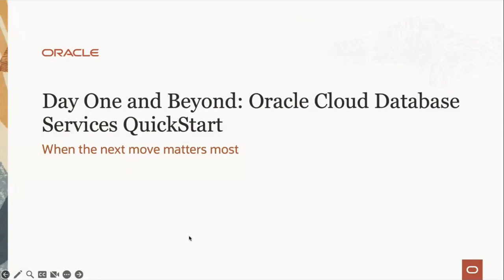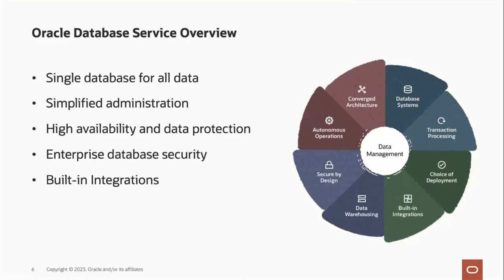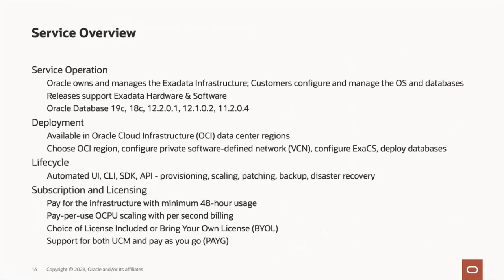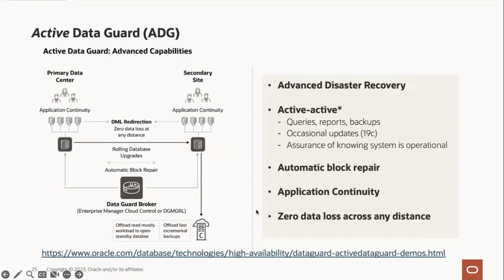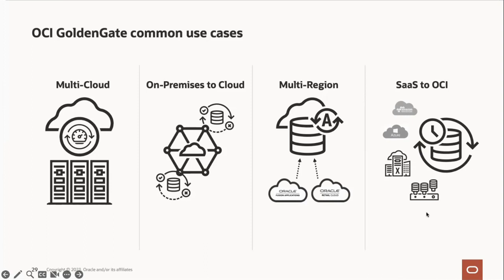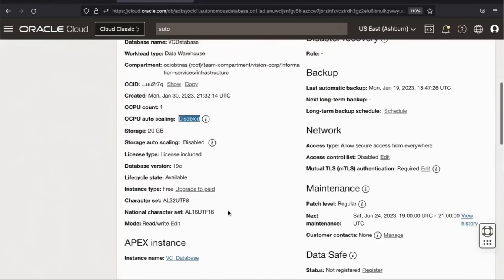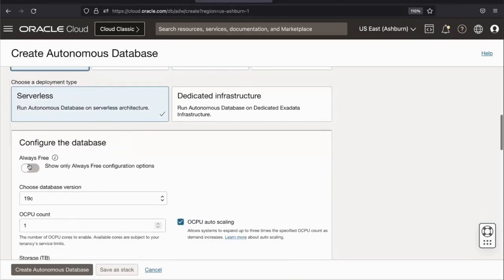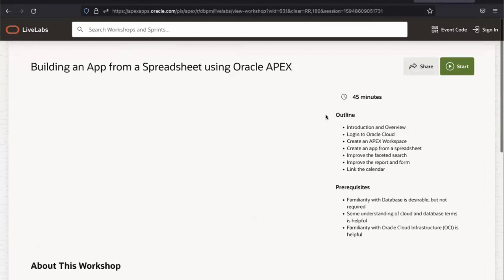Day One and Beyond - Season 4 - OCI Database Quickstart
This session will provide an overview of the database services and tools available for you to use in Oracle Cloud. We will discuss database use cases and how to determine which service is right for you. We will also walkthrough some of the provisioning process in the console and talk about the security tools available to use with your databases as well.